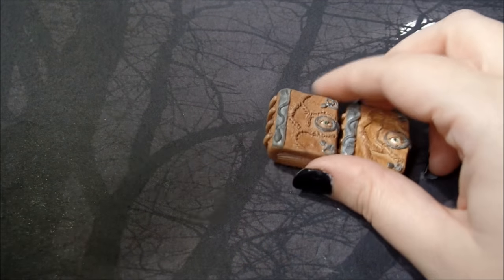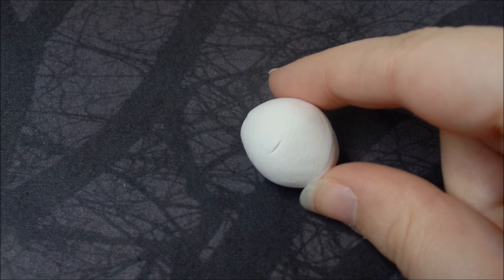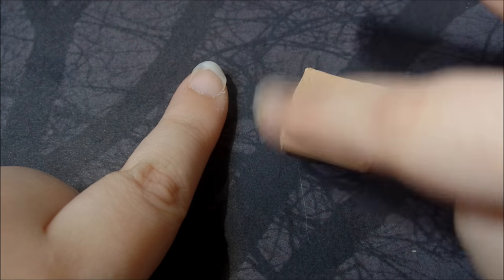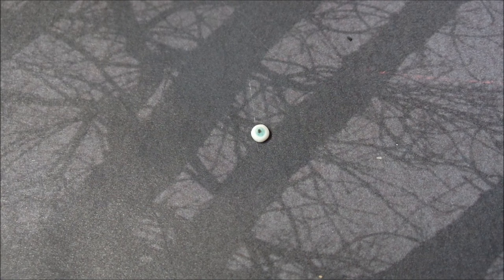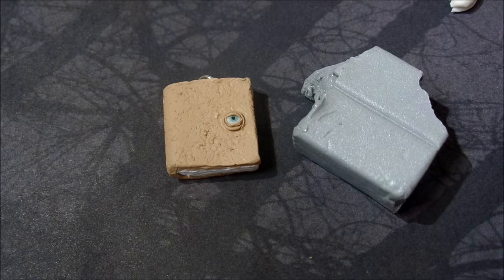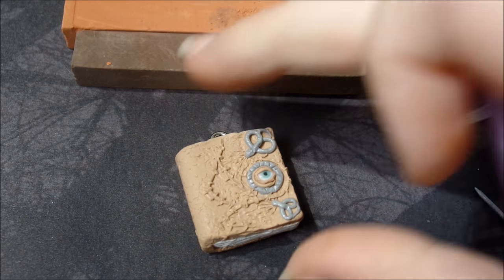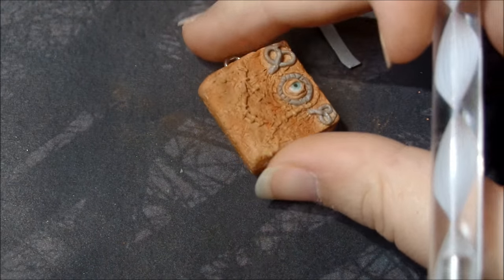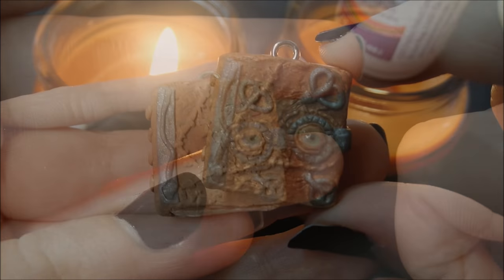How To Make a Hocus Pocus Spell Book out of Polymer Clay [Tutorial]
Hi everyone! In todays video I show you how to make a Hocus Pocus spell book! If you've been following my channel you probably know that I love making spell books! This video is kind of old (I found the lost footage on my old laptop) but the info is still correct on how I make these charms. I hope you all enjoy~!
If you make your own charm inspired by me tag me on Instagram @cosmicwishes I'd love to see your creations!

HEY You! Quick question about a future video: Do you like ASMR (whispering/sounds/white noise) videos? If so let me know!  (that is if anyone is reading this :p )  I have one in the works but I'm not sure if I should post it~

☆☆ Social Media ☆☆

♥ Crafty Amino: CosmicWishes

ღ S U B S C R I B E ღ